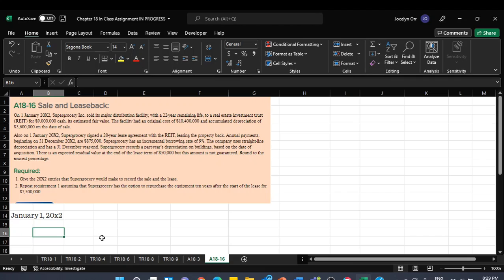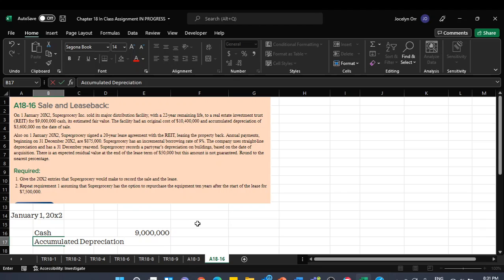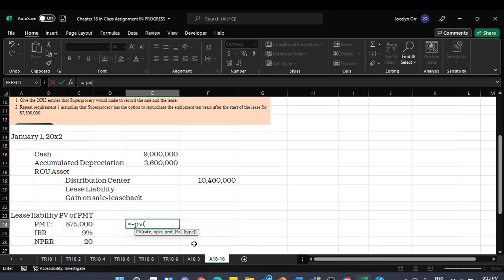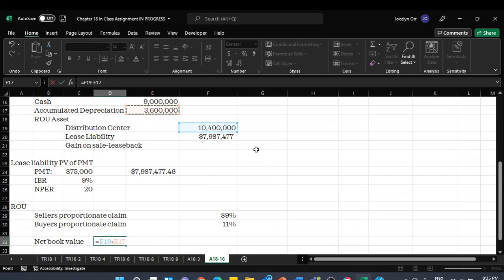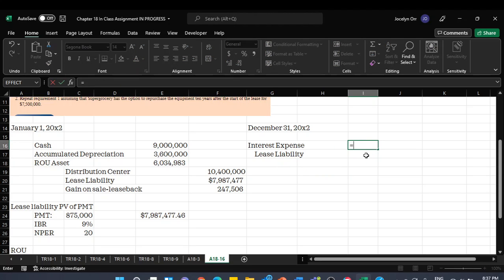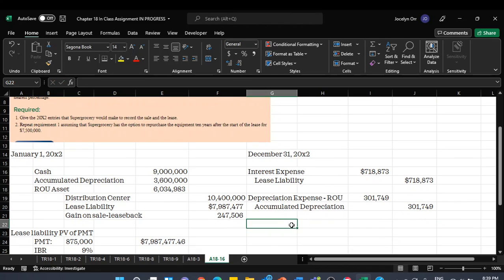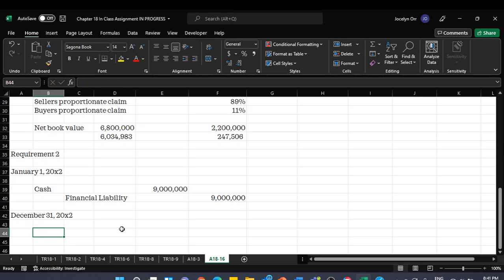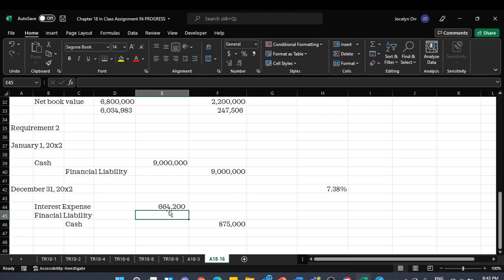Chapter 18 part 2